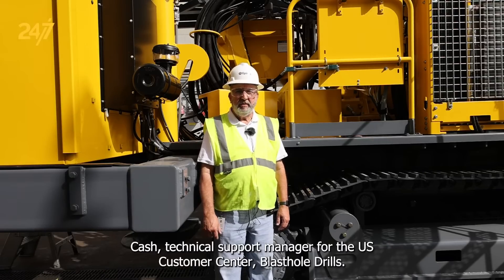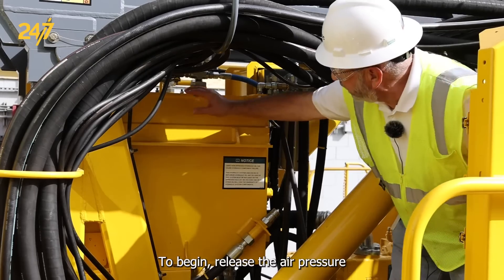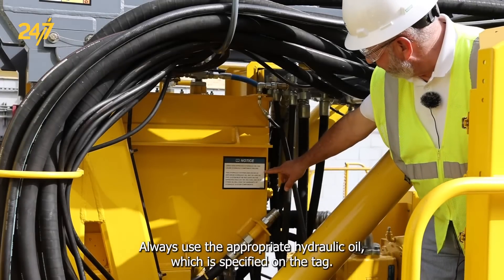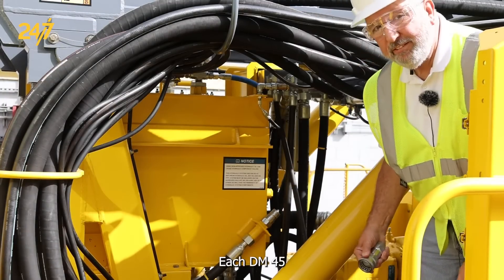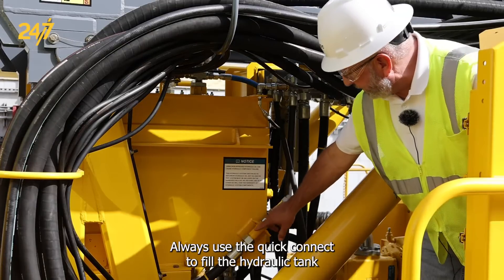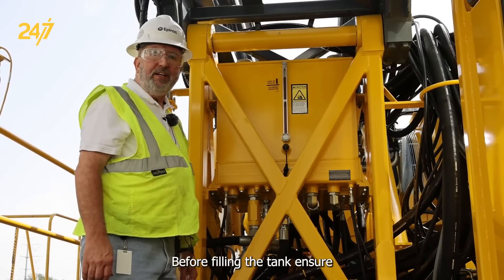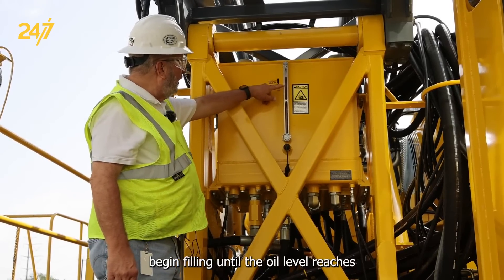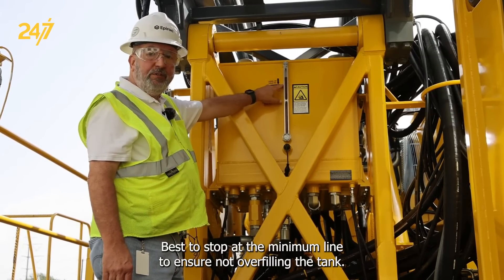How to check hydraulic oil level and fill tank | DM 45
In this Epiroc 24/7 video, Mike Cash, Technical Support Manager, demonstrates how to fill the hydraulic oil tank on a DM45. Learn the proper procedure to release air pressure, select the appropriate hydraulic oil, and fill the tank.

Applies to the following: DM 45